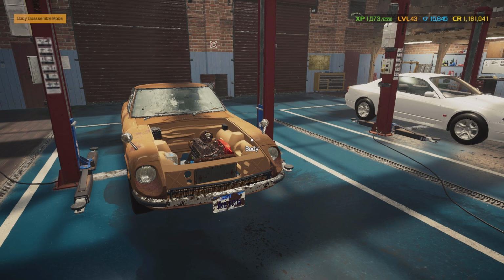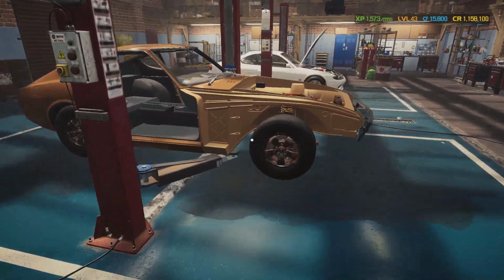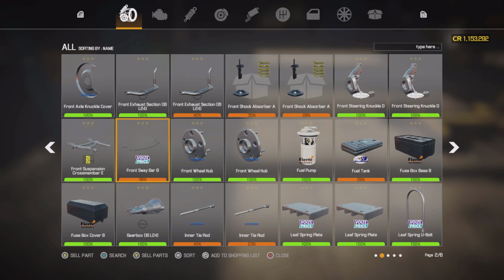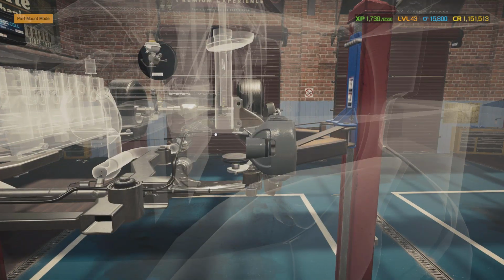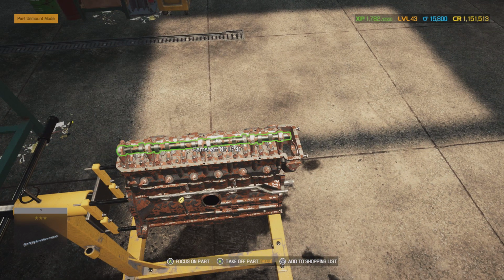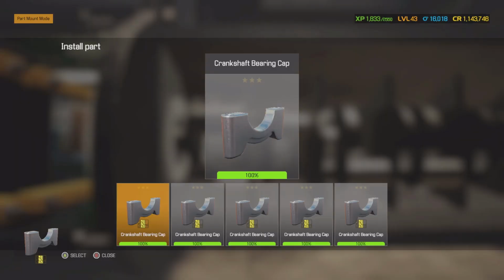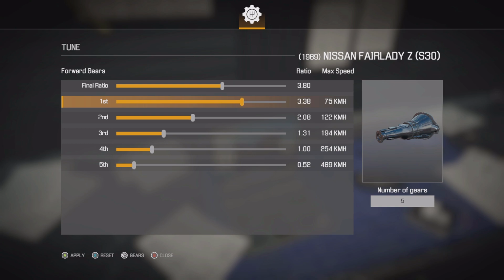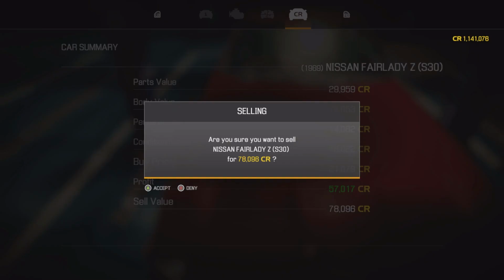Car Mechanic Simulator 2021 Part 10 Nissan DLC 1969 Fairlady Z S30 Full Rebuild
car mechanic simulator read the name lol